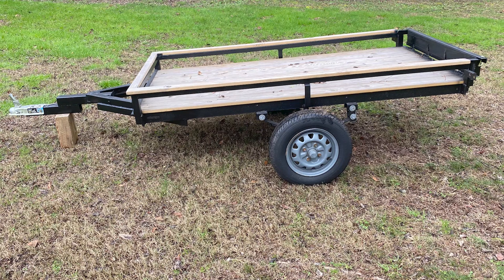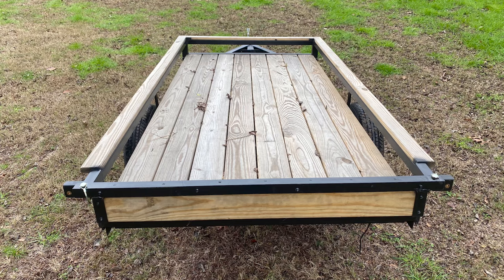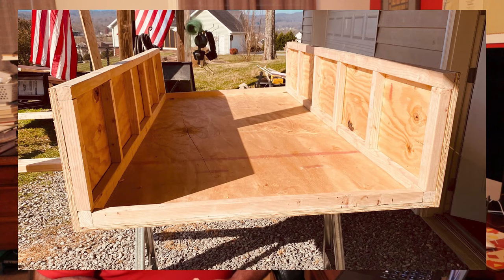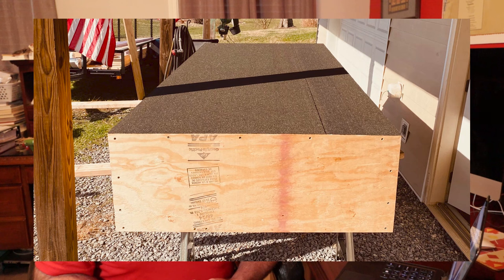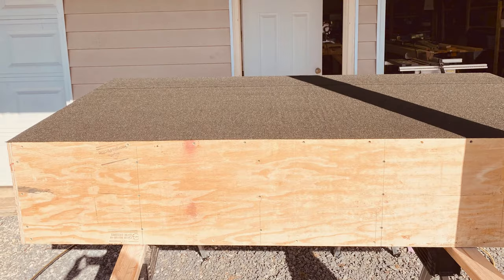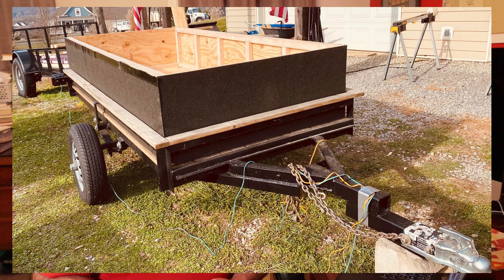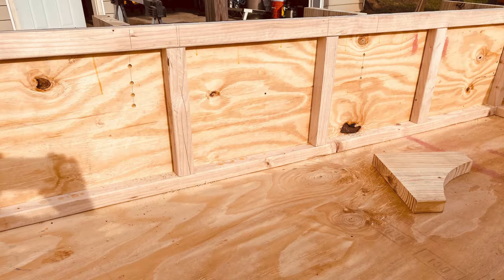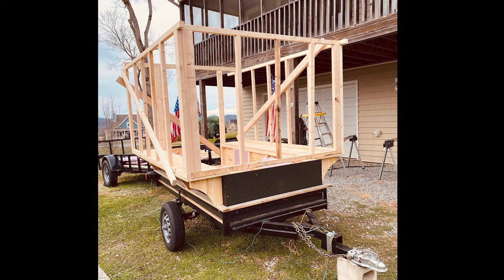DIY Gypsy Wagon or Vardo Trailer, Part 1, Foundation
Gypsy wagons or vardos are small trailers for travel and  recreation, this series follows construction of my trailer from nothing to 12000 miles of travel.